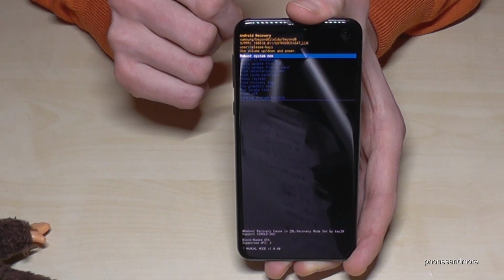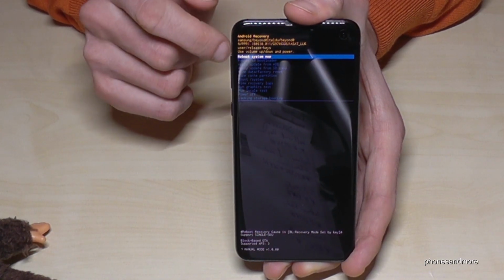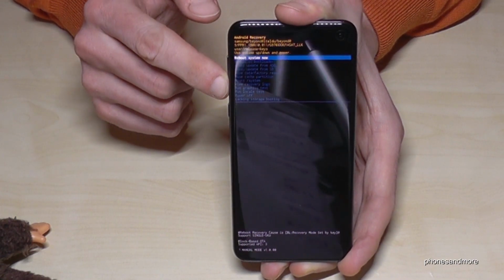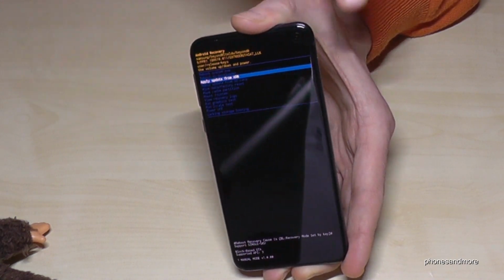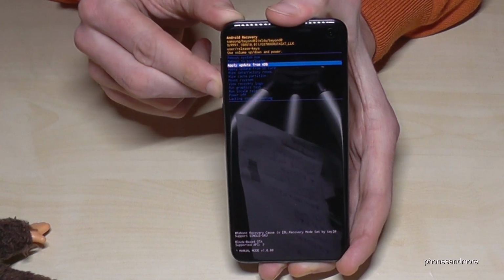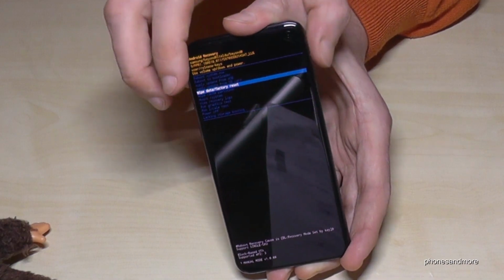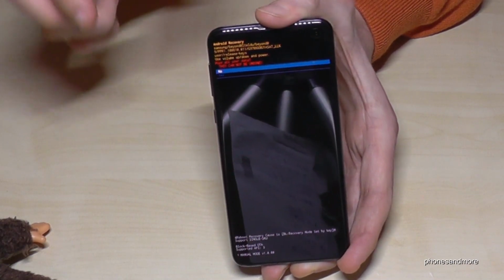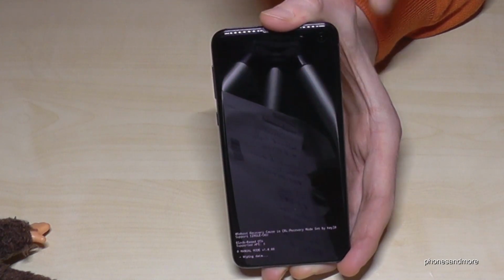Samsung Galaxy S10e: How to make a factory data reset (hardreset) with the buttons?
With this video, I will show you, how you can format (hardreset, factory data reset) the Samsung Galaxy S10e with the buttons.